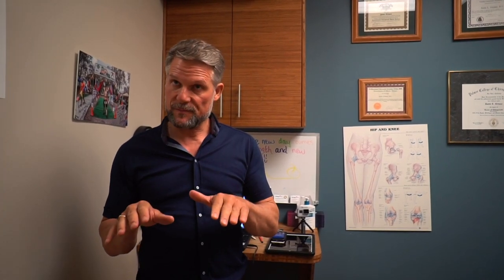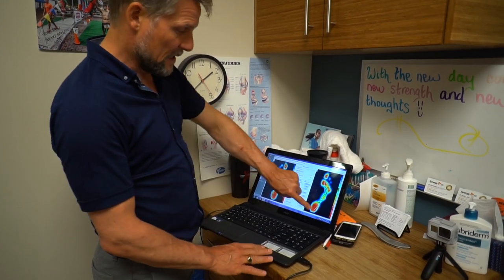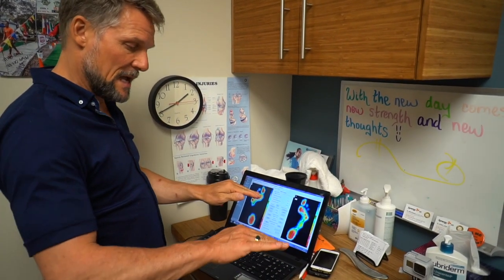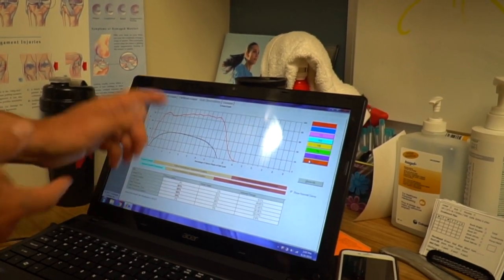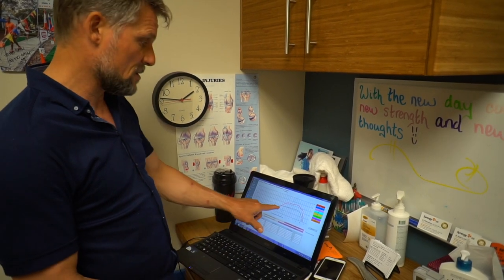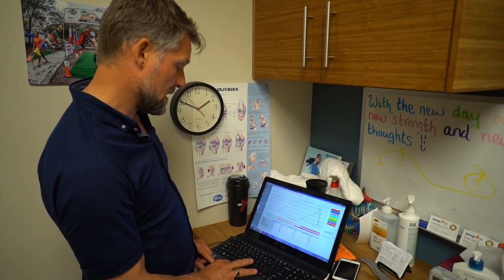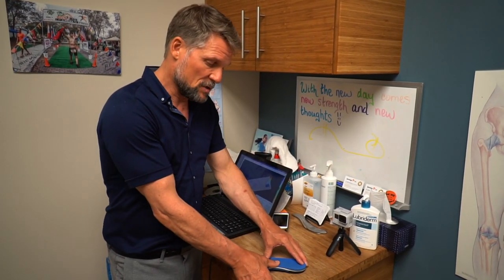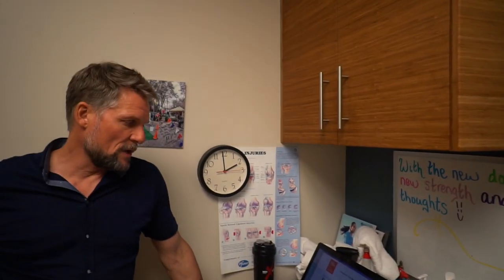Introduction to Orthotics for Cyclists - Cycling Orthotics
Introduction to Orthotics for Cyclists. Do you want to become a better more efficient cyclist? Then you wouldn't believe what custom fitted orthotics will do for your feet. Long rides will become easier with this video introduction to orthotics for cyclists.

★Chiropractor and Owner of Synergy Health Centre: Jamie Grimes

EQUIPMENT